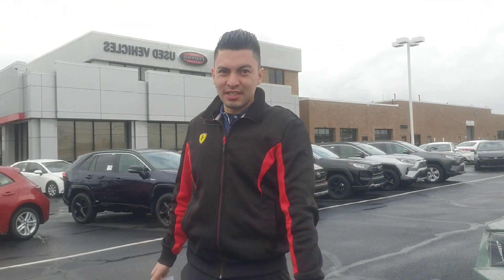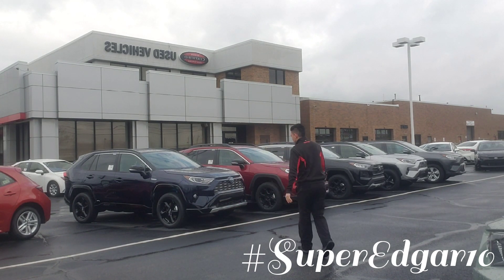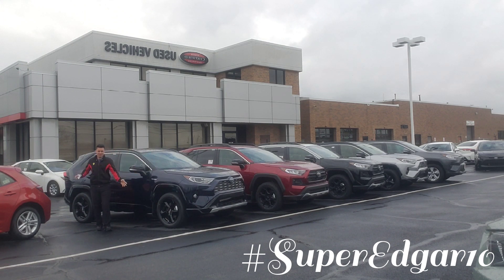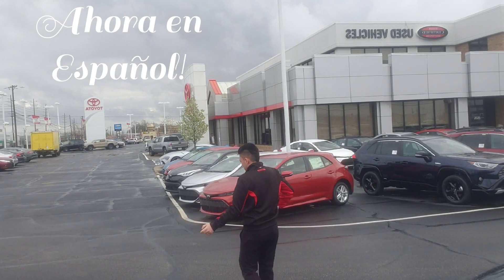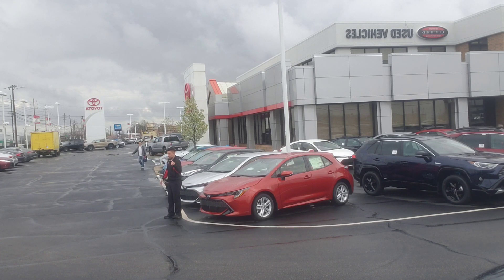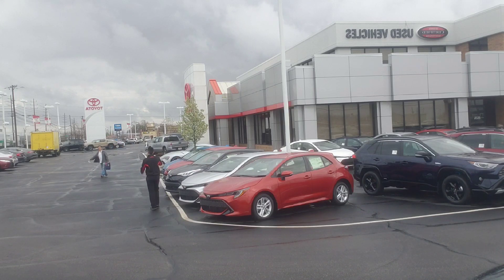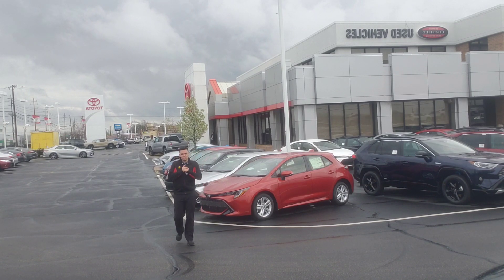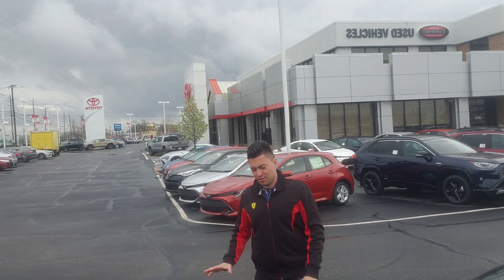Toyota Pre-collision system failure: Ideas of what might be the problem (English & Español)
This are the reasons that have been diagnosed by our service department here at the Toyota dealership!

Toyota Pre-collision system failure: How to fix (English & Español) why is that light on?
Toyota Pre-collision system: Como arreglarlo? porque se prende esa luz?

REASONS WHY
1. sensors dirty or blocked by dirt or snow
2. tow hitch installed
3. animas have eaten cables under your car
4. "When I had my truck tinted I got a brow put on. They squeegeed the water out towards the center of the windshield right into the black box that houses the camera behind the rear view mirror. The dealer said they had never seen this before and they had to get 3 different people to look at it before the figured it out. In the end they took the black plastic trim off and cleaned it. So anyone reading this that has this issue and got a brow tinted, you now know the fix. He advised me not to try and take it apart myself if it ever happens again because the tabs can be easily broken just FYI."
5. your truck was lifted and messed up the computer

In Most cases you have to take it to your Toyota dealership to fix it, almost impossible to fix it yourself unless it is just that the sensors just need to be cleaned from the outside.